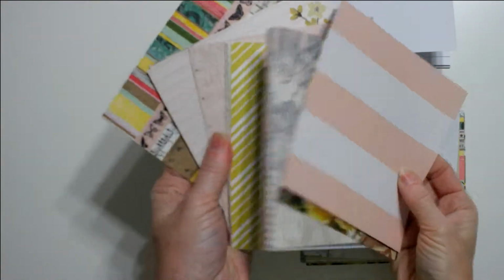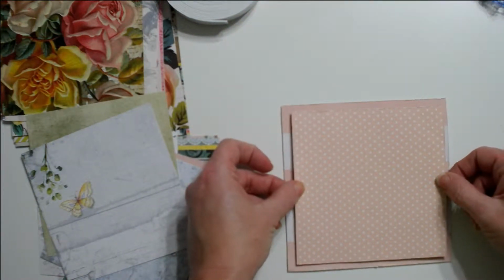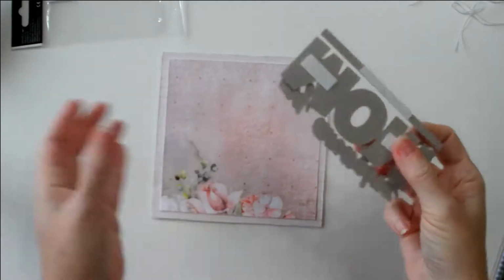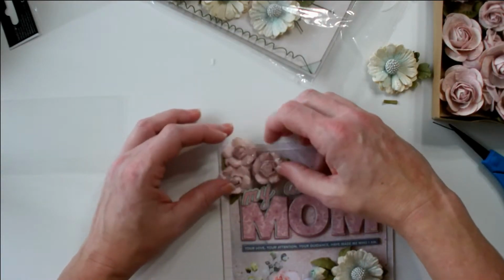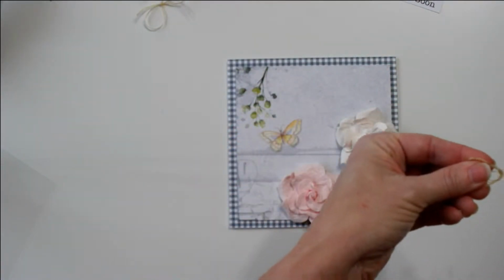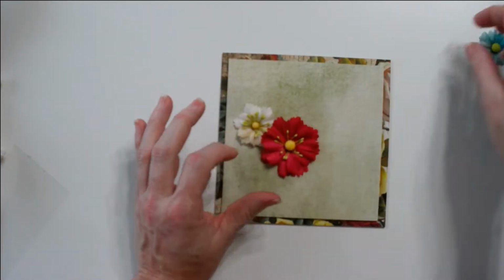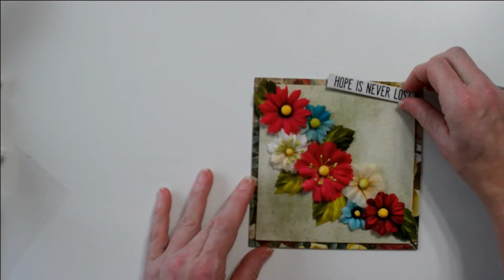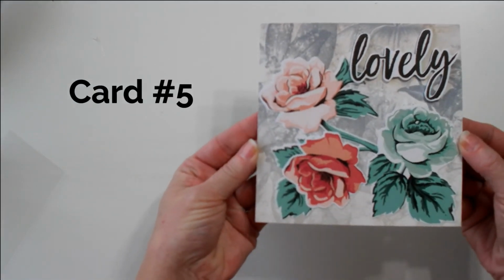5 cards from My Creative Scrapbook April 2019 Kit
Handmade card from My Creative Scrapbook April LE kit.  Join me as I make 5 fabulous cards - each very different!